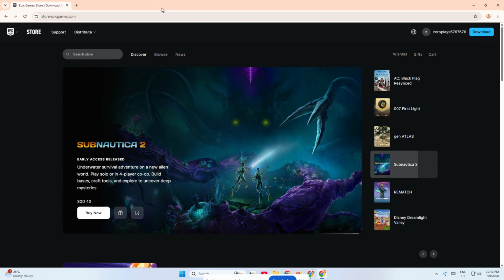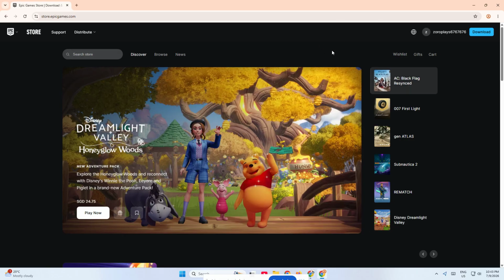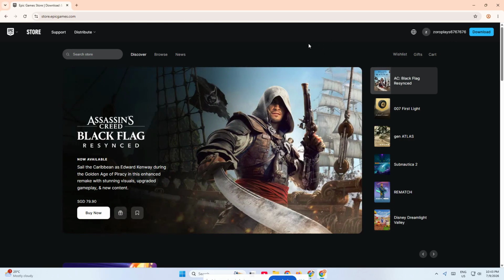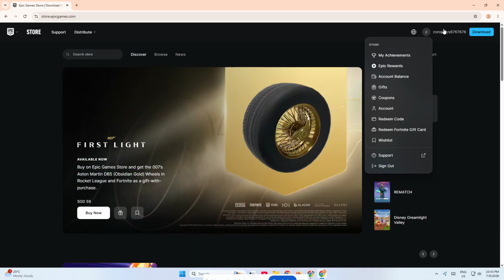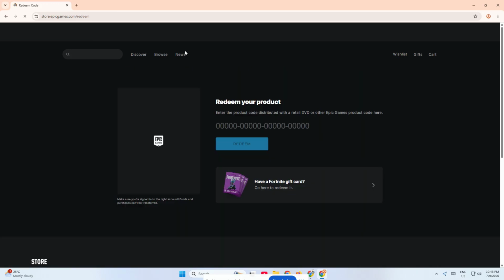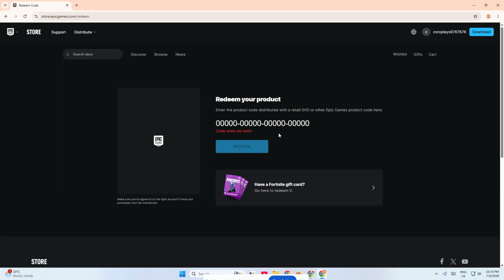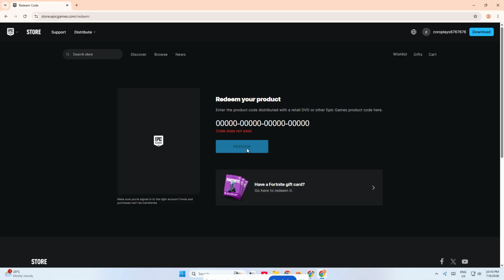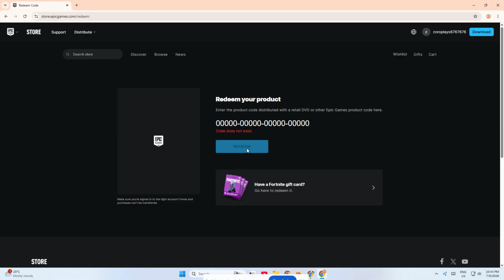How To Redeem Epic Games Gift Code(Step By Step Guide)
Learn how to redeem an Epic Games gift code in the Epic Games Launcher using a simple step-by-step process. This quick tutorial shows you exactly where to find the Redeem Code option and enter your 16-digit code safely.

🕚Timestamps:
0:00 Intro
0:19 Open Epic Games Launcher and log in
0:44 Click your profile name
0:57 Select Redeem Code
1:10 Enter your 16-digit code and redeem
1:33 Common issues and final tips
1:55 Outro

✍️What You'll Learn In This Video:
• How To Open The Epic Games Launcher And Sign In
• How To Find The Redeem Code Option In Your Profile Menu
• How To Enter A 16-Digit Epic Games Gift Code Correctly
• How To Redeem A Code To Your Epic Games Account
• How To Troubleshoot Common Redemption Issues

💡Pro Tips:
• Make sure you are signed into the correct Epic Games account before redeeming.
• Double-check every digit of your code before clicking Redeem.
• If the code fails, confirm that it has not already been used or expired.
• Keep your receipt or code email handy in case you need support.